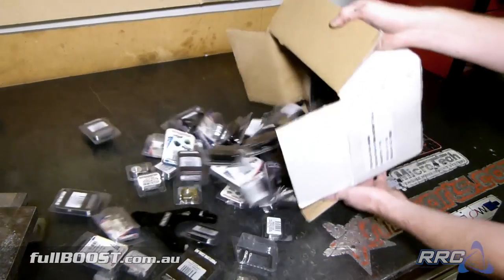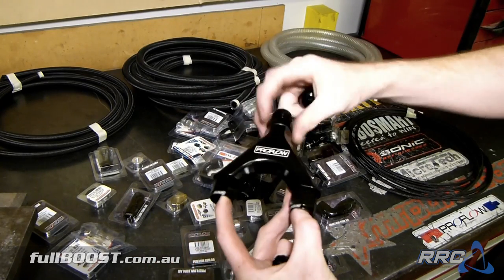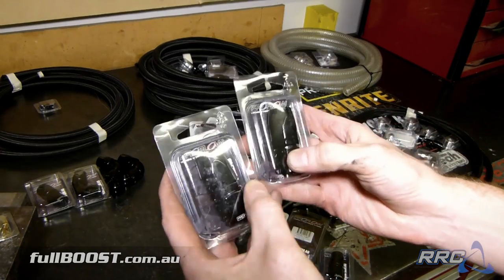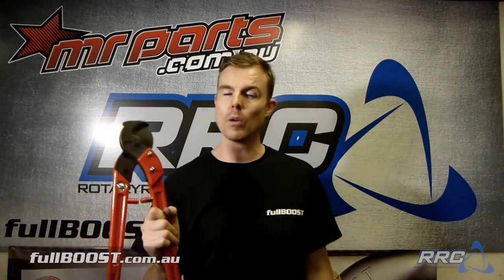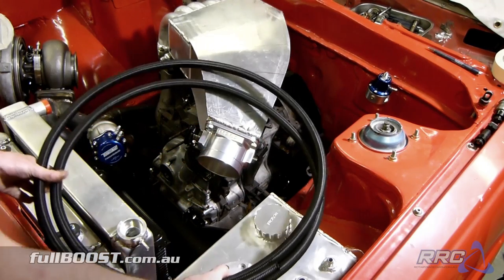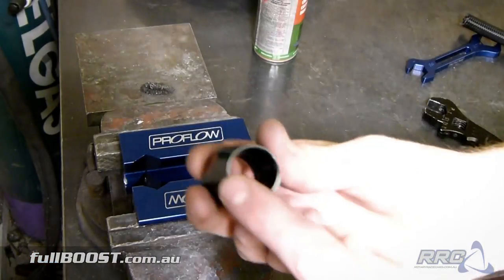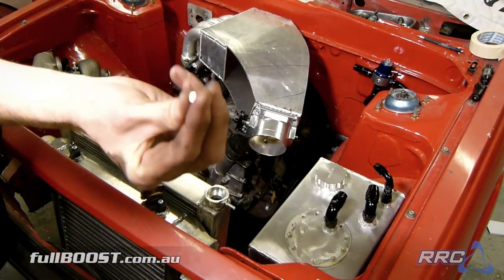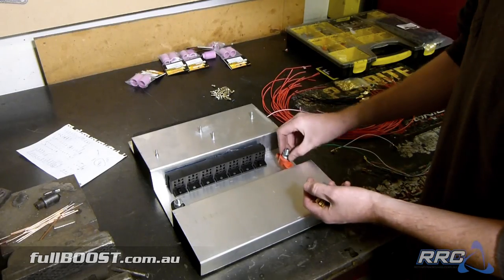BACKYARD MECHANICS | Installing Hose & Fittings | Project REDLINE Mazda rotary build Ep 7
In this episode we go over the full range of Proflow fittings and hose that we will be using on our Mazda for our fuel and oiling systems and how to assemble and fit all types of AN fittings.